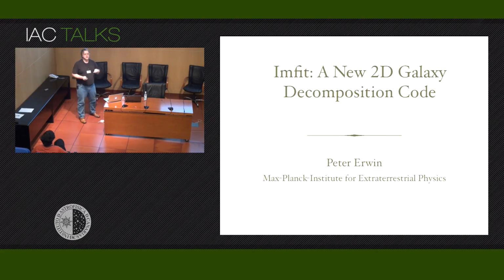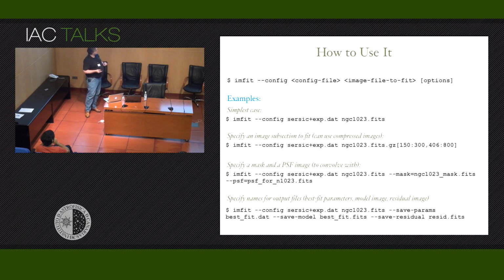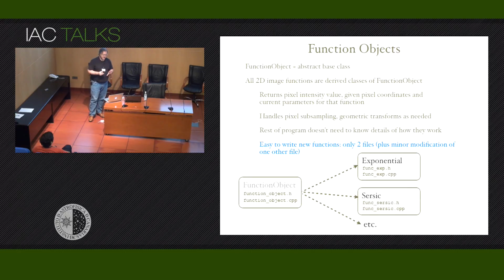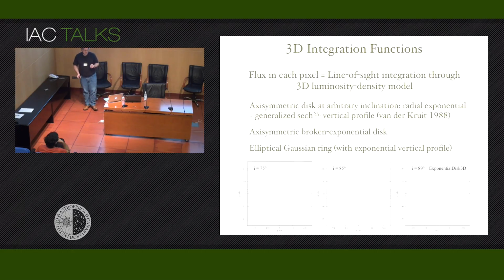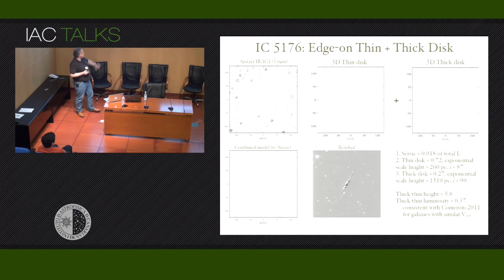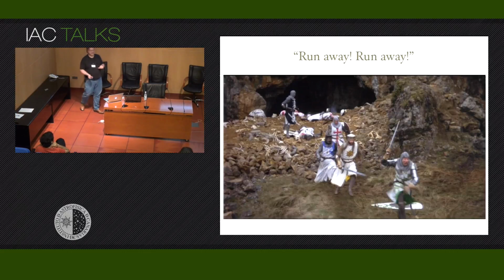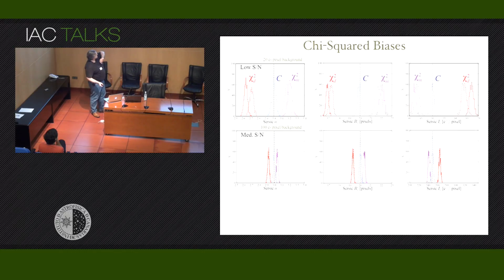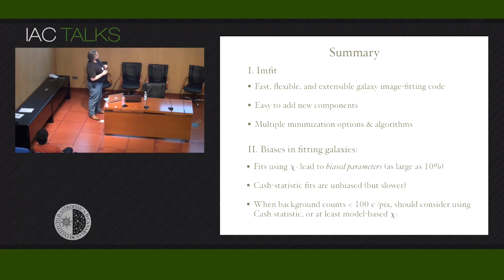Imfit: A fast, flexible new program for fitting galaxy images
Dr. Peter Erwin (MPIE, Garching )

Given at the Instituto de Astrofísica de Canarias on Thursday 05 December 2013

I will discuss a new, open-source astronomical image-fitting program,  specialized for galaxies, which is fast, flexible, and highly  extensible. A key characteristic is an object-oriented design which  allows new types of image components (2D surface-brightness functions)  to be easily written and added to the program. Image functions provided  with the program include the usual suspects for galaxy decompositions  (Sersic, exponential, Gaussian), along with Core-Sersic and  broken-exponential profiles, elliptical rings, and components which  perform line-of-sight integration through 3D luminosity-density models  of disks and rings seen at arbitrary inclinations. Minimization can be  done using the standard chi^2 statistic (using either data or model  values to estimate per-pixel errors) or the Cash statistic, which is  appropriate for Poisson data in low-count regimes; different  minimization algorithms allow trade-offs between speed and decreased  sensitivity to local minima in the fit landscape.  I will also show that  fitting low-S/N galaxy images by minimizing chi^2 can lead to  significant biases in fitted parameter values, which are avoided if the  Cash statistic is used; this is true even when Gaussian read noise is  present.